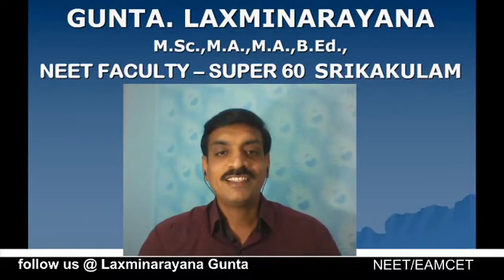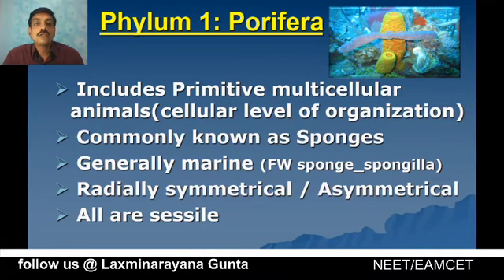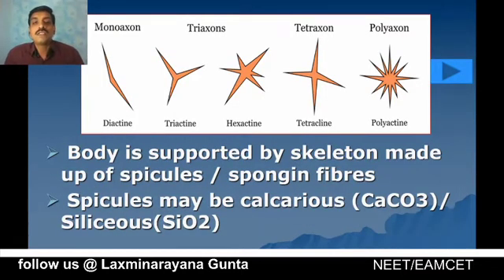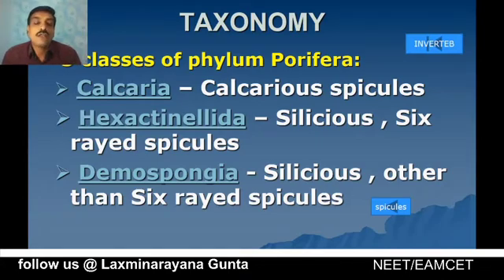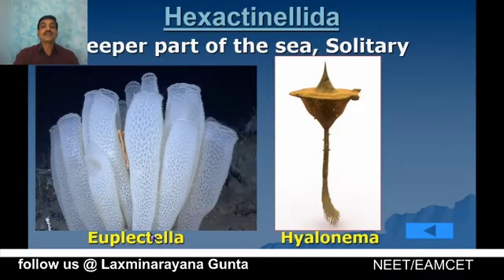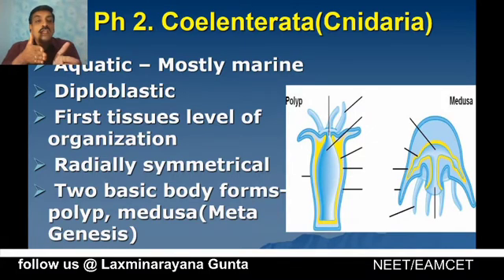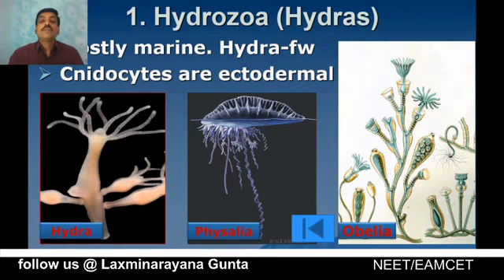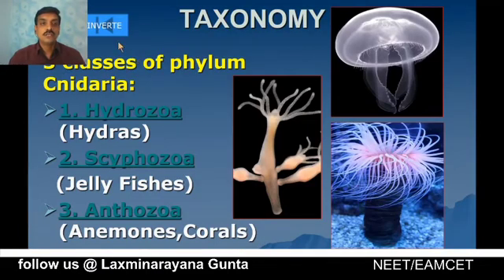ANIMAL DIVERSITY - ZOOLOGY - PHYLUM PORIFERA, CNIDARIA, CTENOPHORA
NEET/EAMCET